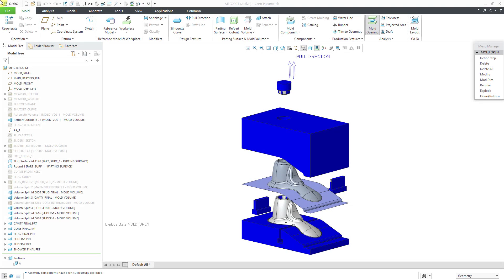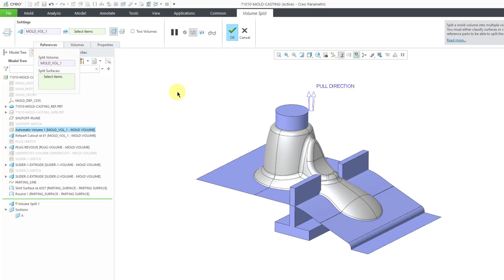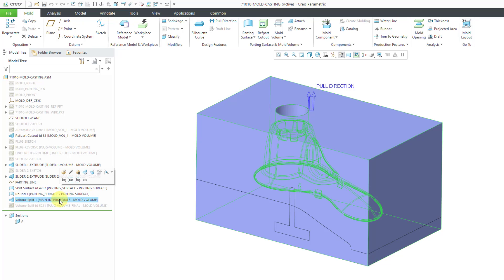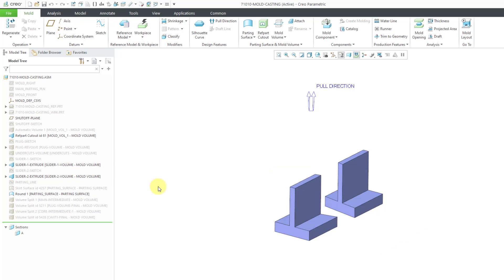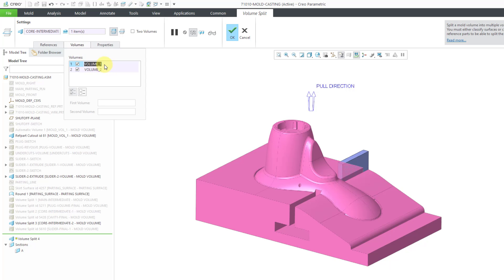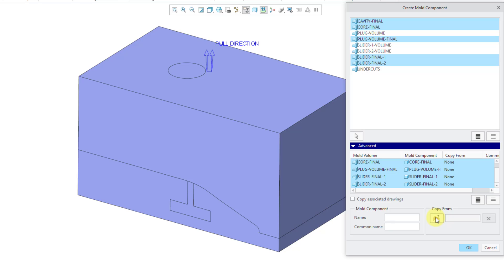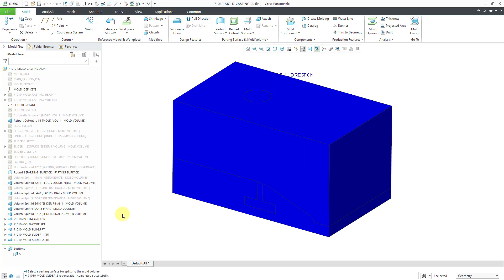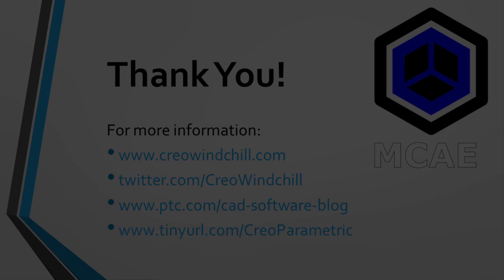Creo Parametric - Mold Design | Complicated Showerhead Mold (Part 4 of 5)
This Creo Parametric tutorial continues the Mold Design process of the showerhead. In this part, we split the mold volumes and create the mold components.

Thanks,
Dave